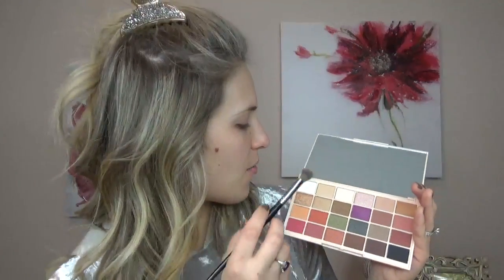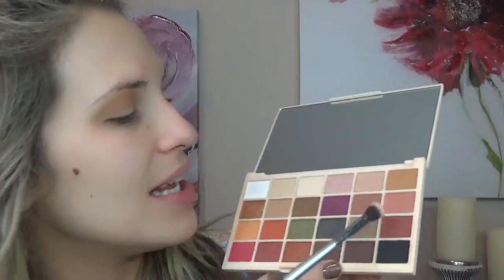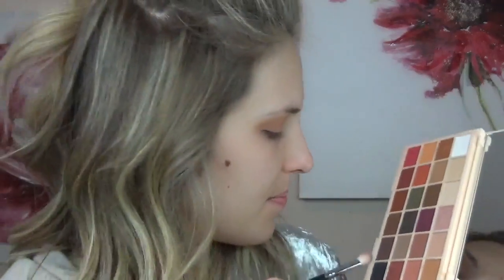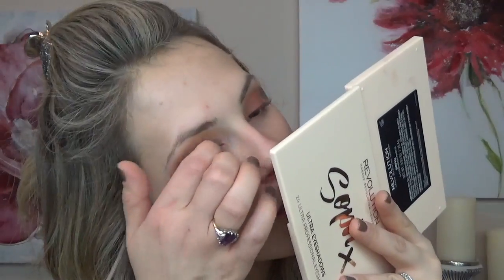TESTING OUT NEW PRODUCTS FROM ULTA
PRODUCTS

*LA GIRL PRO MATTE FOUNDATION

*MILANI PRIME PERFECTION FACE PRIMER

*REVOLUTION BEAUTY LUXURY BANANA POWDER

*CATRICE PRIME & FINE EYESHADOW BASE

*REVOLUTION BEAUTY SOPHX ULTRA 24 EYESHADOW PALETTE

*NYX PIGMENT PRIMER

*BUTTER LONDON GLAZEN BLUSH GELEE

*FLOWER BEAUTY FLOWER POTS POWDER BLUSH

*FLOWER BEAUTY MIX N' MATTE LIP DUO

**I am an employee of ULTA beauty, These opinions are strictly my own, and do not reflect the opinions of ULTA or ULTA customers.